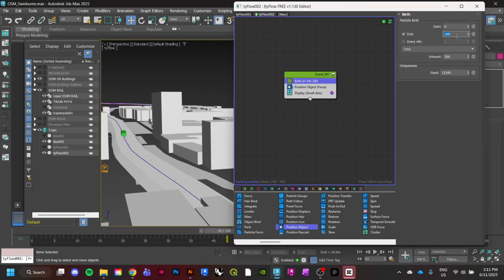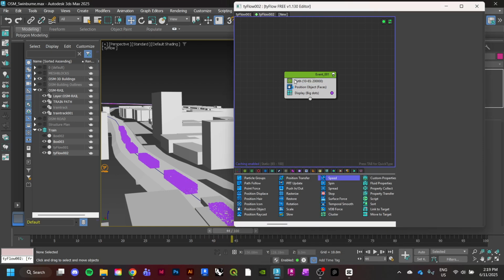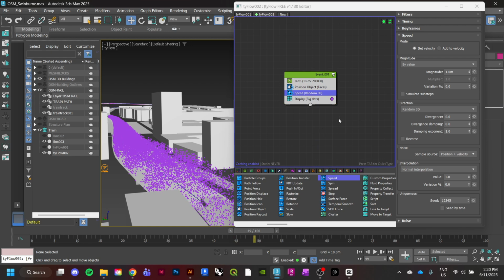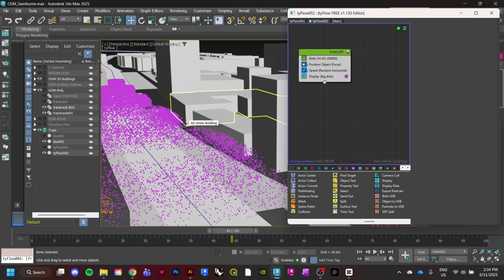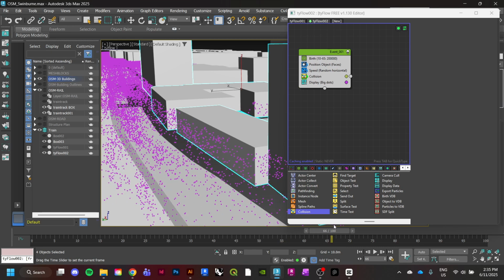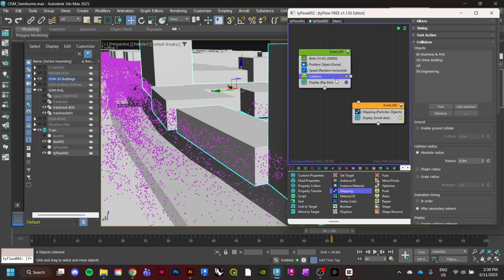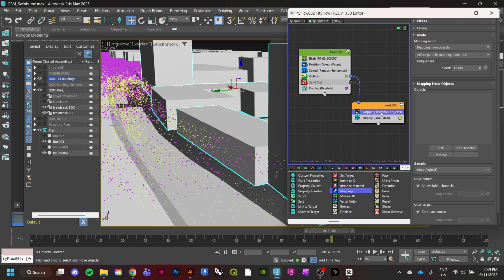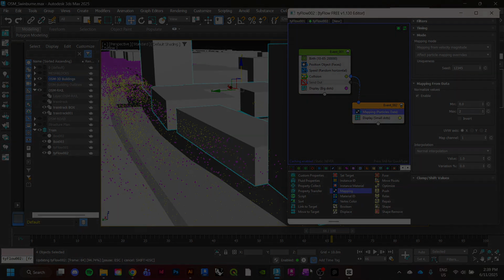Tyflow Simulation Part 2 - Views from a passing train